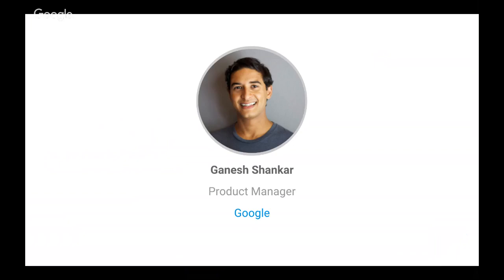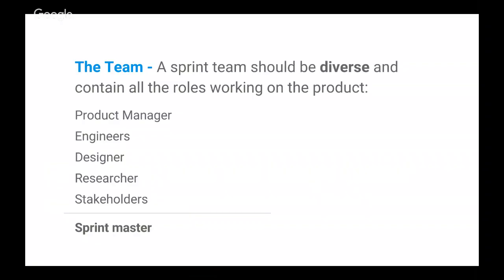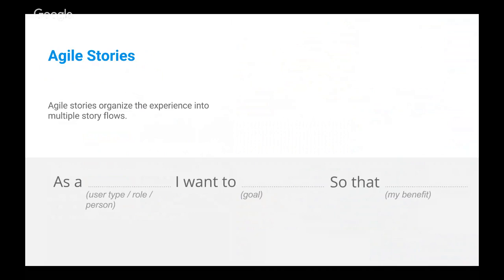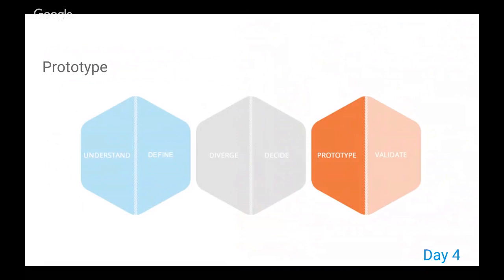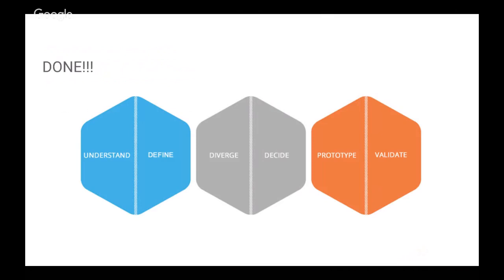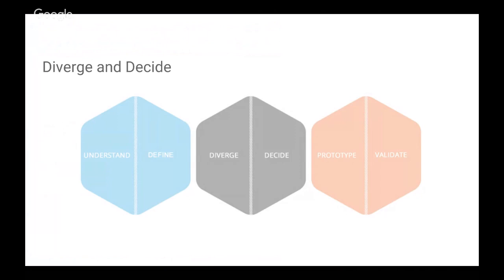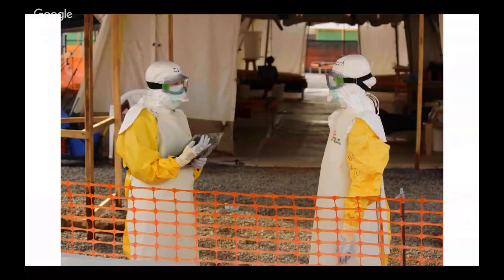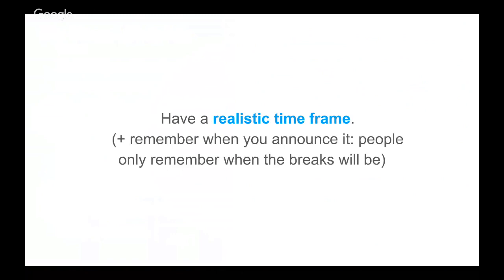How to Master Design Sprints by Google's Product Team Lead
Ganesh Shankar, Product Manager on Google's Corporate Engineering team, provided practical tips on how and why to use Design Sprints to kickstart products and teams, including war stories on how Sprints helped Google and Médecins Sans Frontières to build and deploy new technology rapidly in the midst of the Ebola crisis.

Ganesh has been using Sprints since his startup days and shared a number of tips and tricks to adjust sprints to your team and keep them fresh.

Ganesh Shankar is a Product Management team lead at Google Germany. Hailing from Australia, Ganesh started his career as a biomedical engineer, founded an education startup while travelling Asia, and for the last four years has worked as a Product Manager at Google in Sydney, London and Munich.

ABOUT US:
We host product management, data and coding events every week in Silicon Valley, San Francisco, Los Angeles, Santa Monica, Orange County and New York.

If you want to become a product manager in 8 weeks, see our upcoming courses